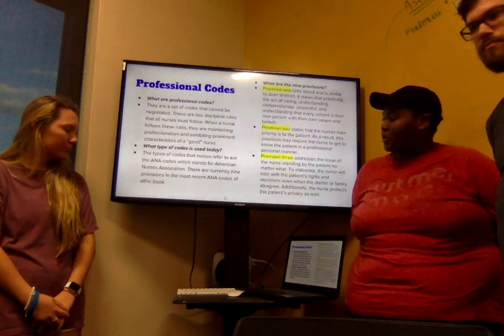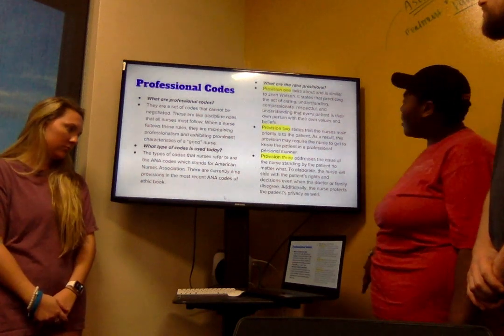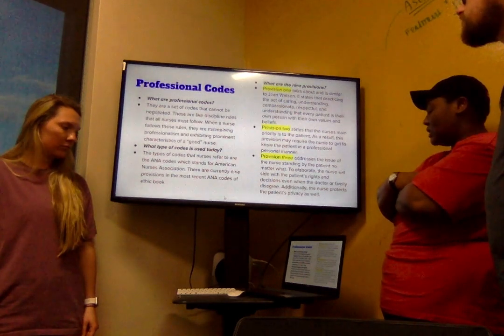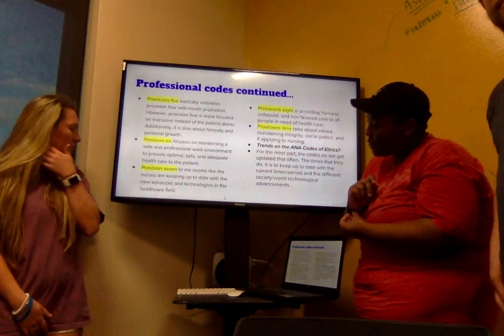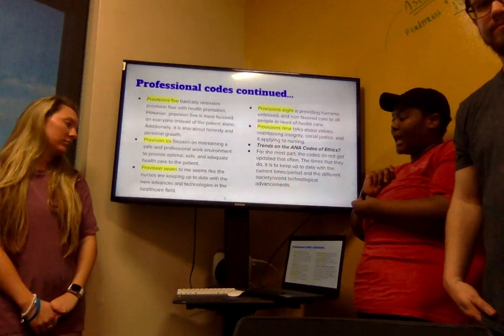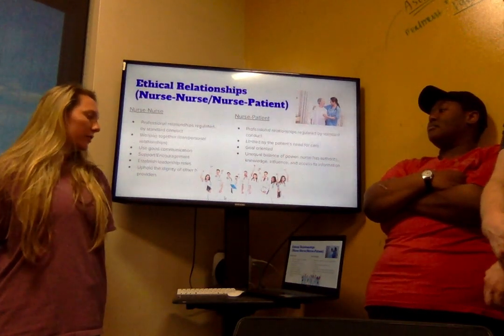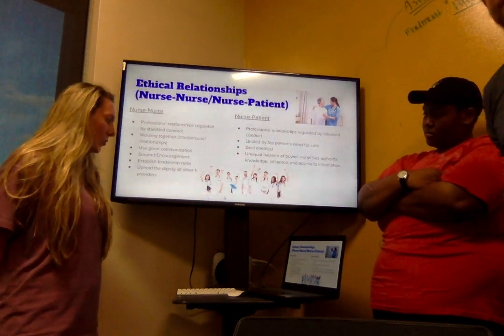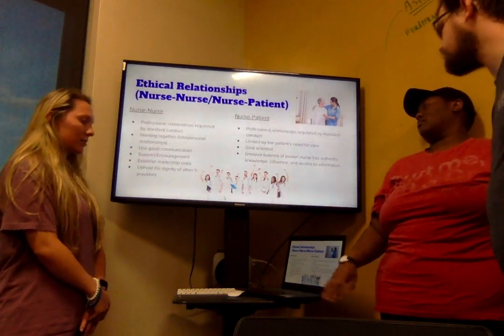Movie on 3 24 19 at 6 36 PM